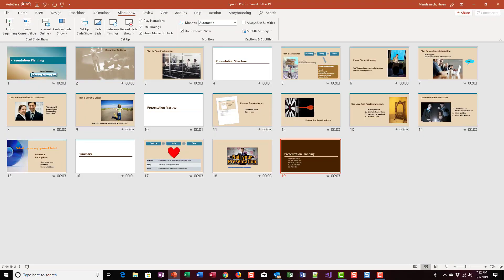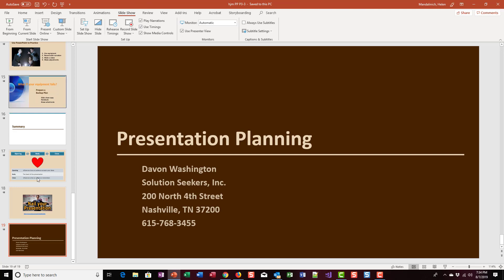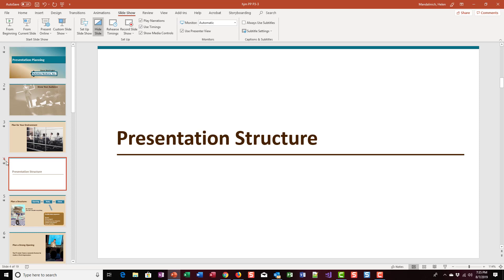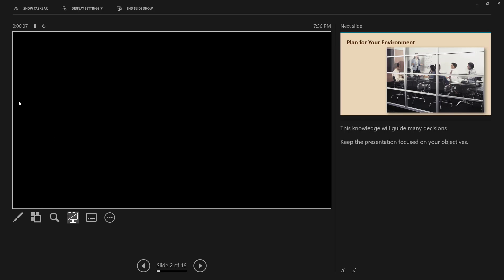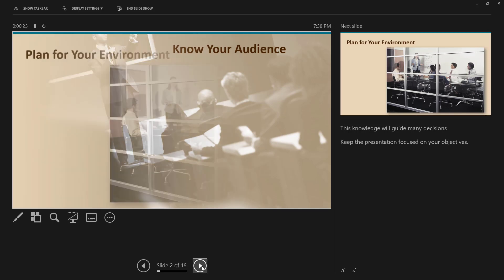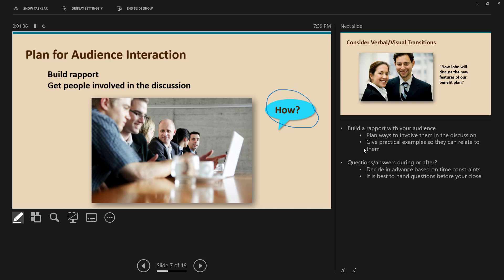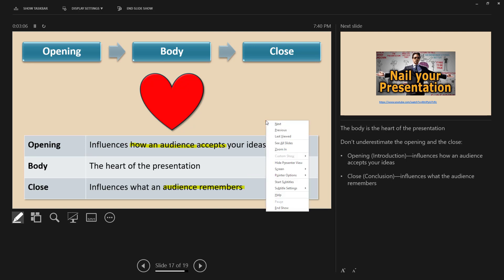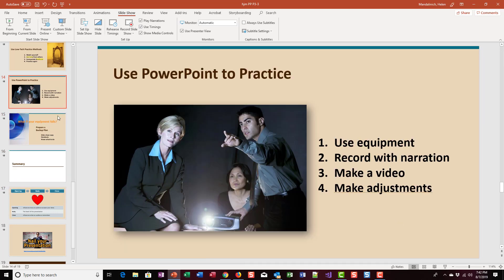PowerPoint Chapter 3 Pause & Practice 3-3